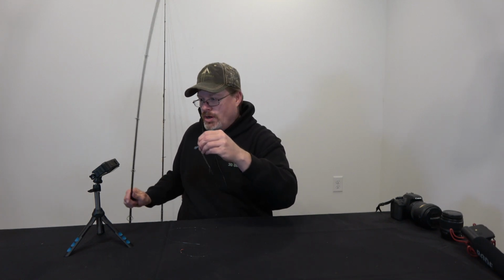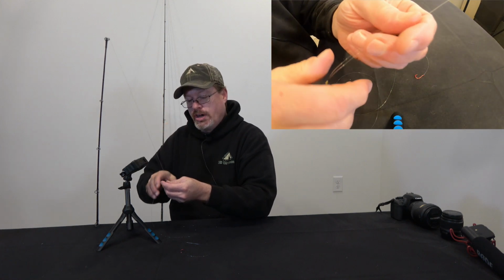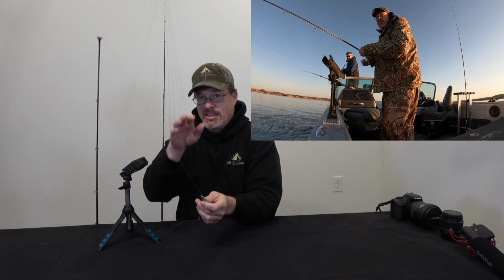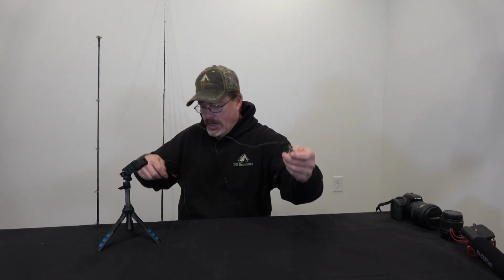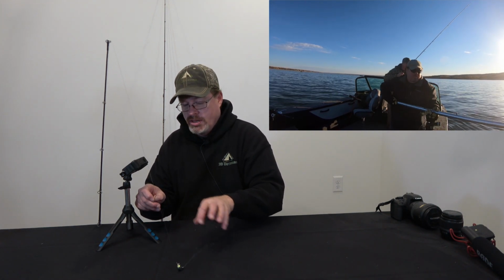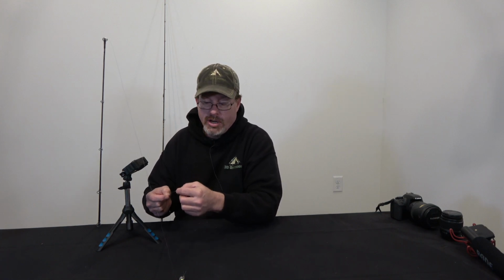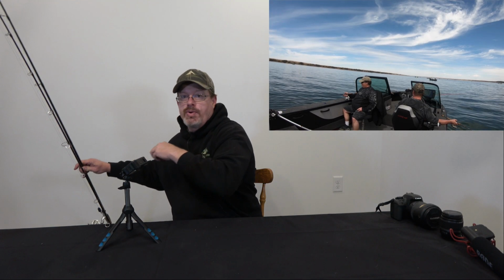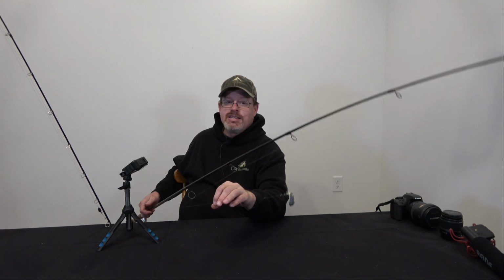Lindy Rigging Basics for Walleye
Today we will be going over the basics for catching walleye with the Lindy Rig. This method of catching fish has been around since 1968 and remains a great way to put fish in the boat today.